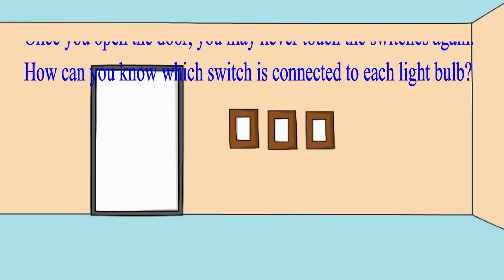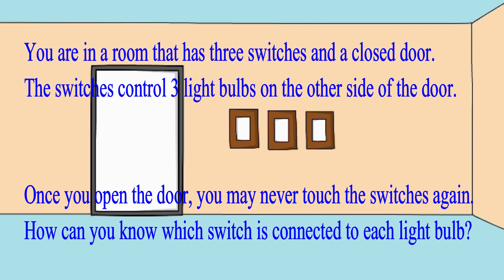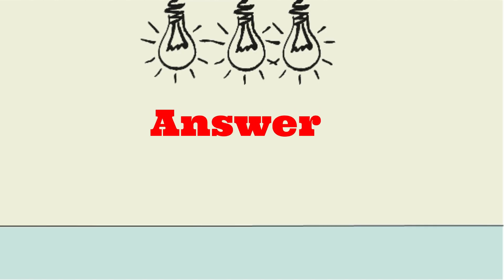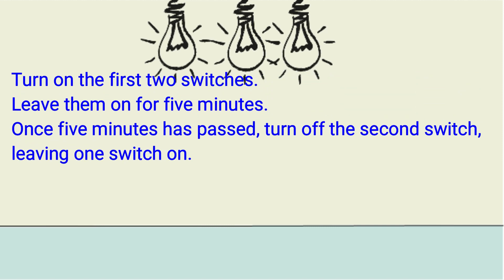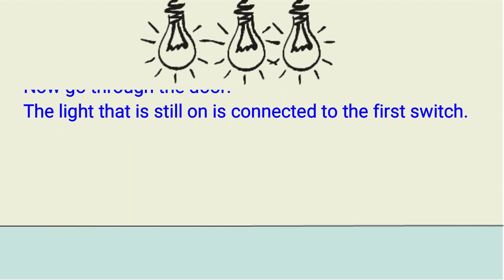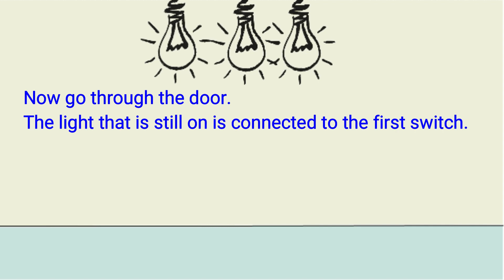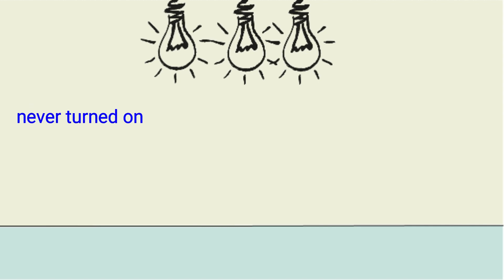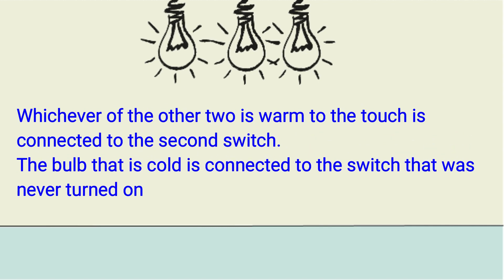Brain Teaser Riddle 3 Light Switches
You are in a room that has three switches and a closed door. The switches control three light bulbs on the other side of the door. Once you open the door, you may never touch the switches again. How can you definitively tell which switch is connected to each of the light bulbs?

Answer: Turn on the first two switches. Leave them on for five minutes. Once five minutes has passed, turn off the second switch, leaving one switch on. Now go through the door. The light that is still on is connected to the first switch. Whichever of the other two is warm to the touch is connected to the second switch. The bulb that is cold is connected to the switch that was never turned on.